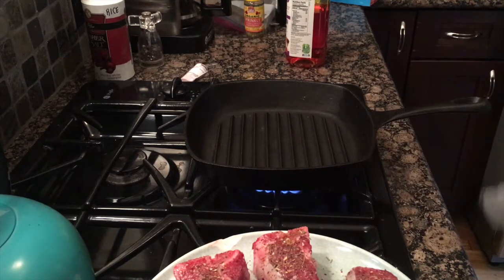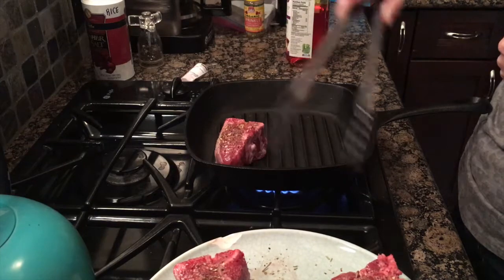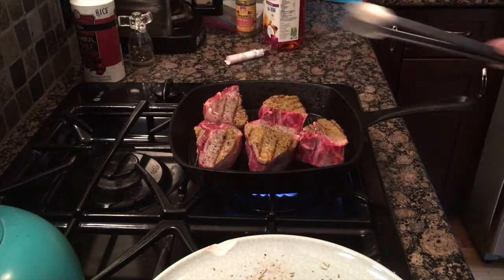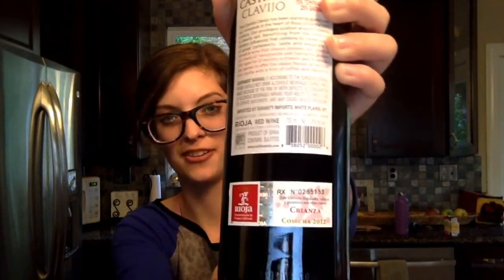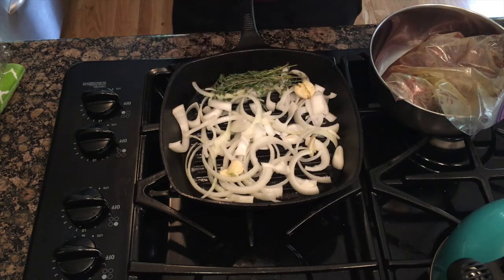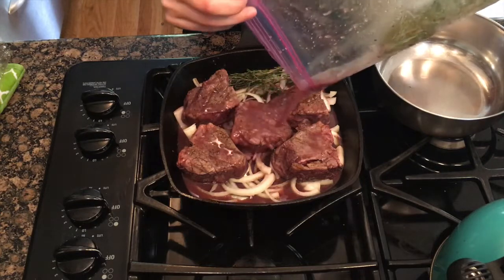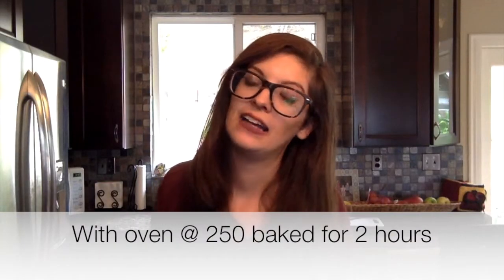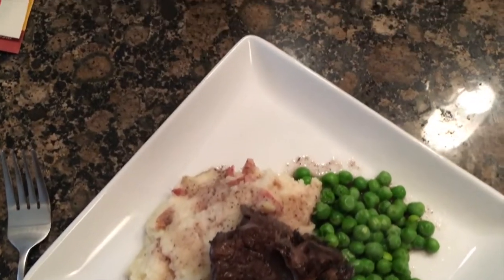Braised Lamb Chops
Braised Lamb Chops here we come!! I'm loosely basing this dish on Alton Brown's recipe
Trust me, the cut of the meat really does matter!! While I got my lamb loin chops for pretty cheap(normally the most expensive part of the animal and already super tender) Braised lamb focuses on the more inexpensive more tough parts like the shoulder or the butt. Braising allows more flavor and more tender meat and no joke this sauce is AMAZING!!! Super easy recipe really just bake and forget for a few hours.